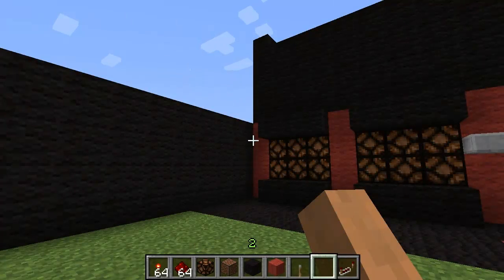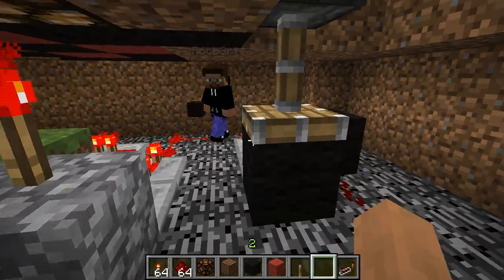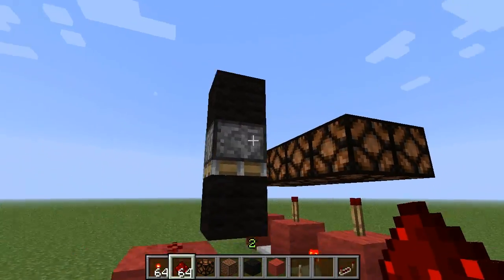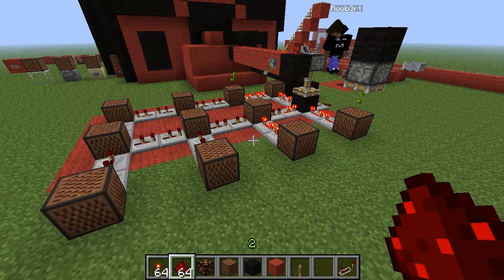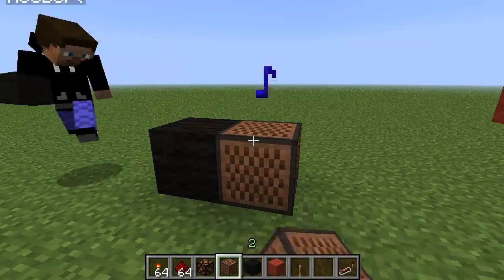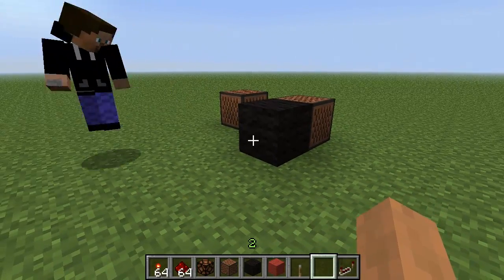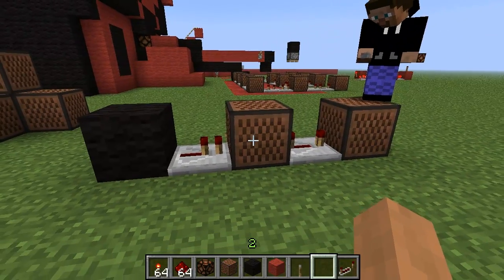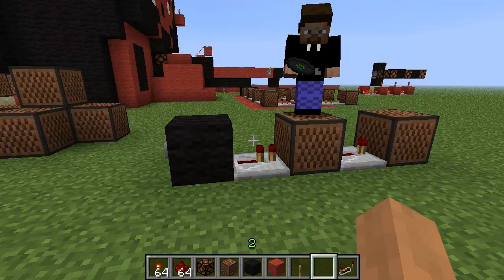REDSTONE - Making Music